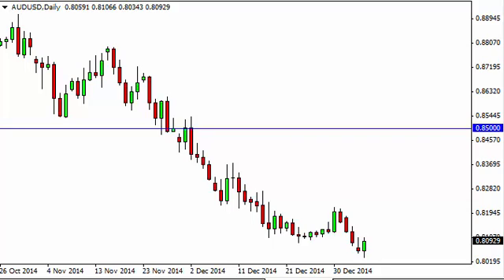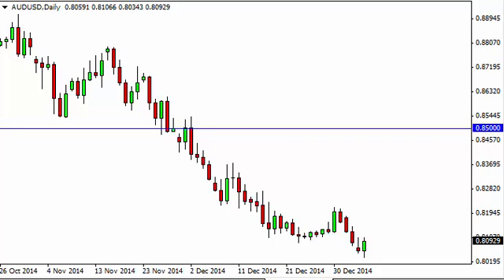AUD/USD Technical Analysis for January 6 2015 by FXEmpire.com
- January 6 2015 currency daily technical analysis for the AUD/USD pair. Forex Technical Analysis Forex Fundamental Analysis and Forex Brokers on FX Empire